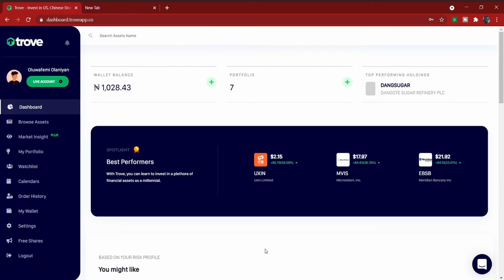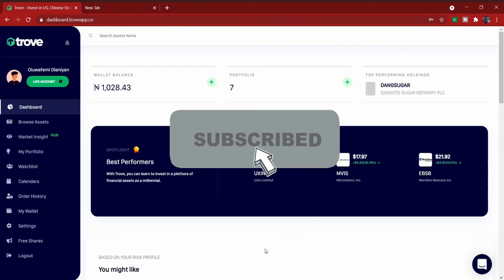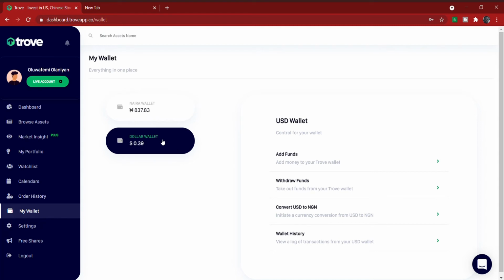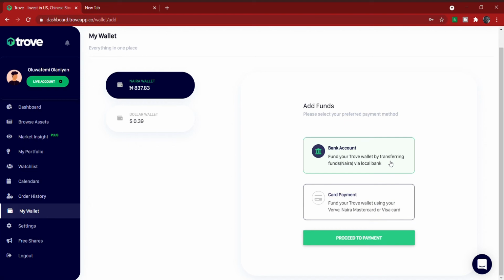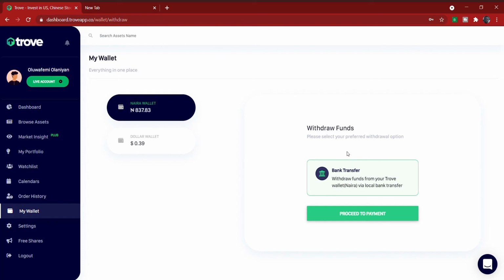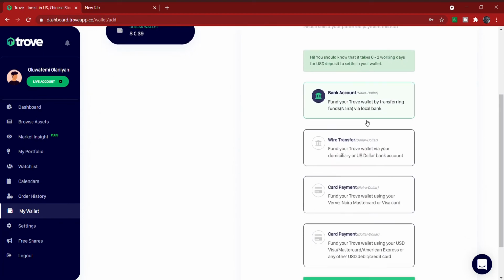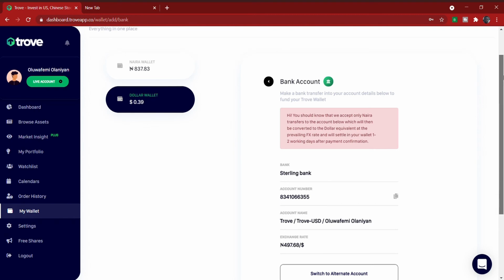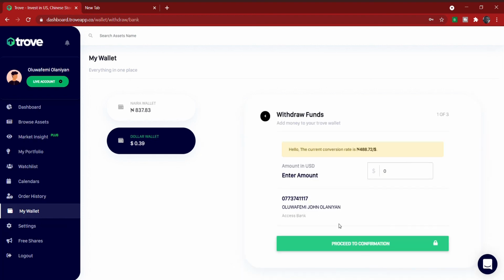How To Deposit and Withdraw On Trove Investment App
In this video I will be showing you how you can deposit and withdraw your money on the trove investment app.

NOTE: Tap the link below to see how to deposit and withdraw on the new Trove 2.0 Investment App

✅ Sign Up with my link on Trove and get up to $50 worth of free stocks